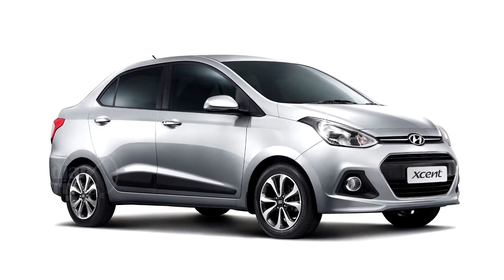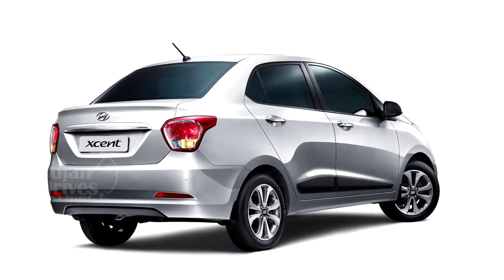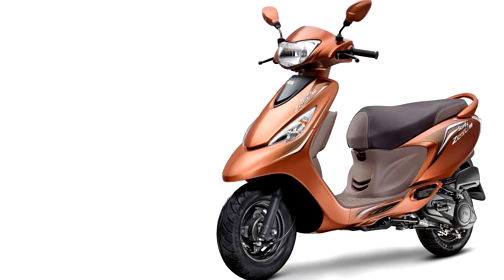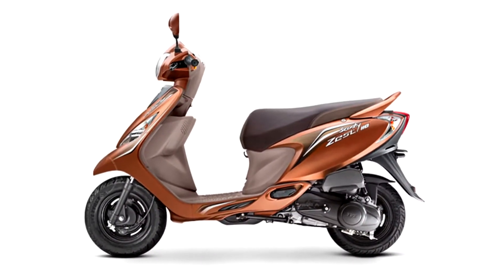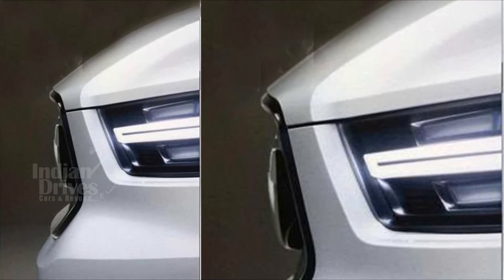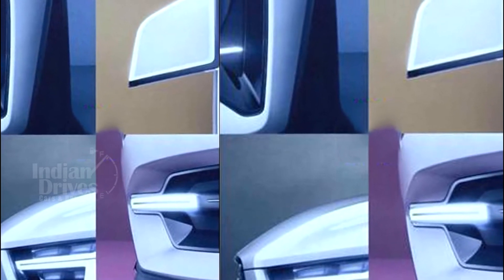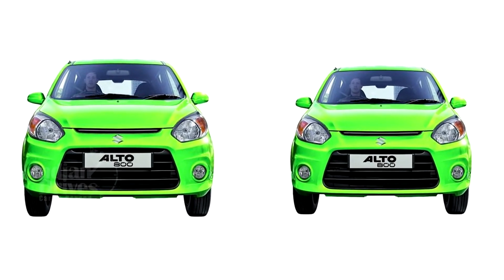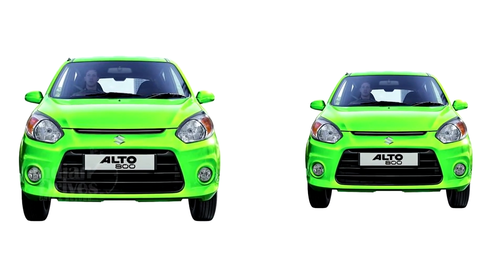Hyundai Xcent Special Edition, Maruti Alto 800 & TVS Scooty Zest Launched | Weekly Automotive News